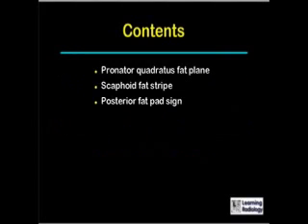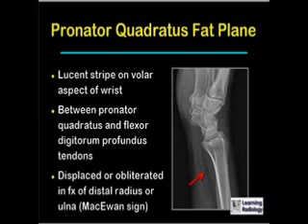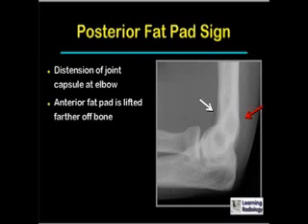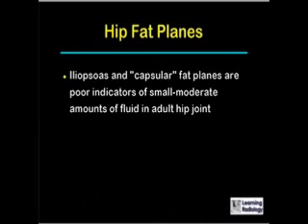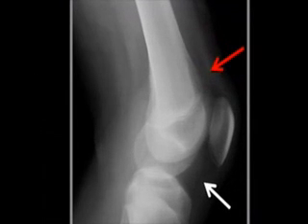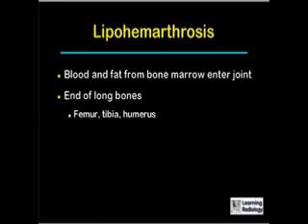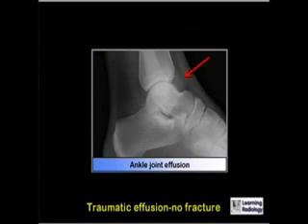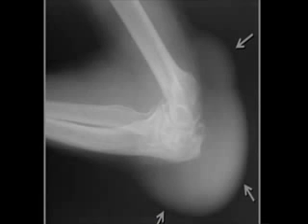LearningRadiology 52 (MSK Soft Tissue Pathology Sings)